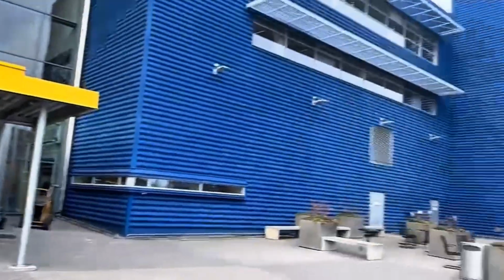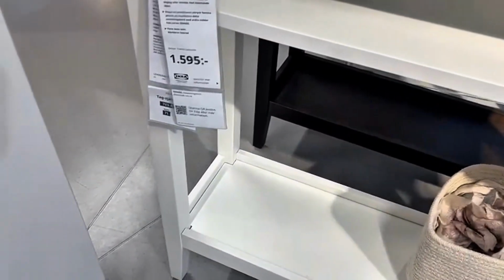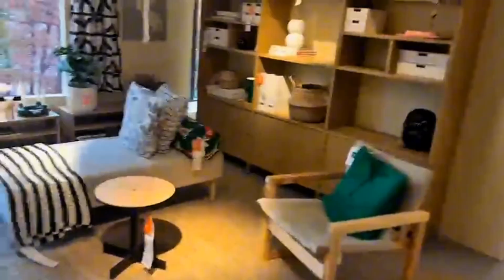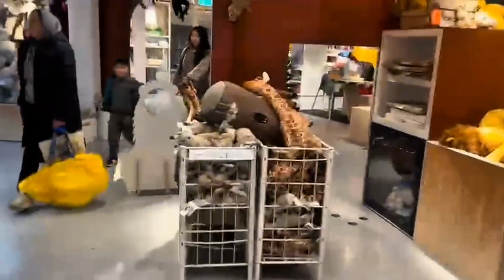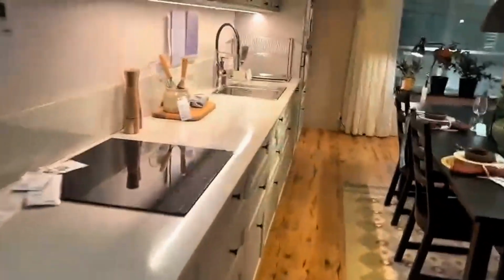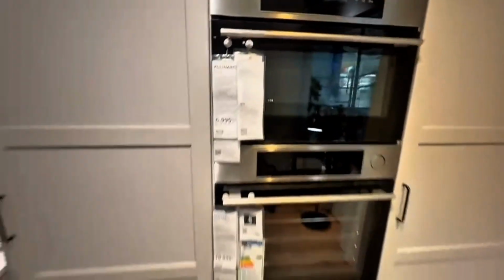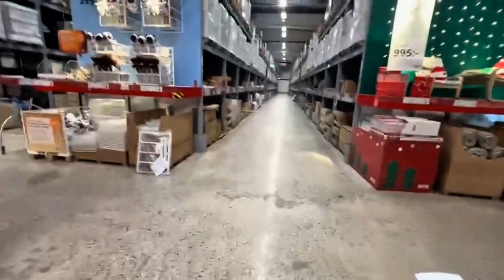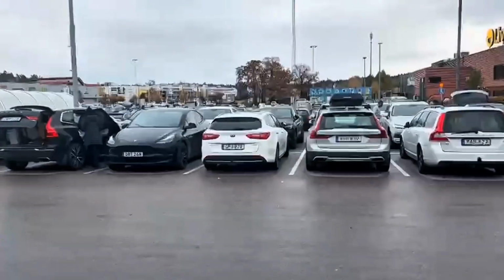Inside IKEA's largest Shopping mall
IKEA Shopping mall, Sweden